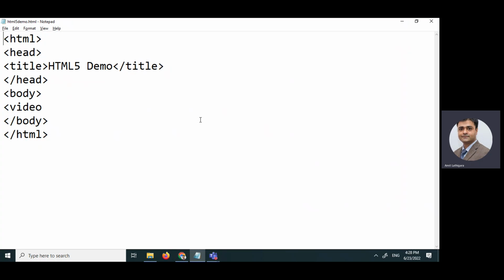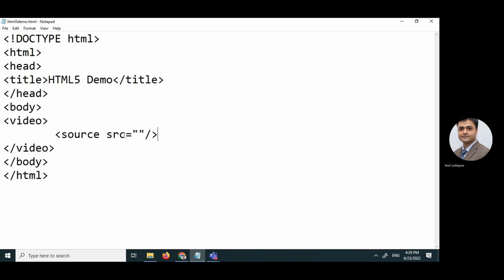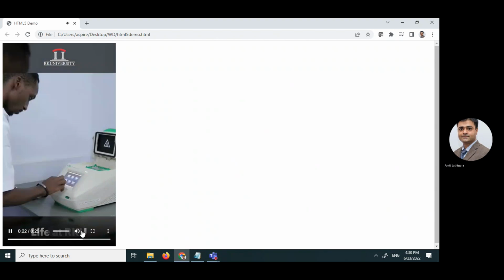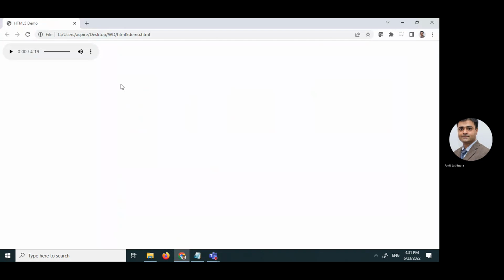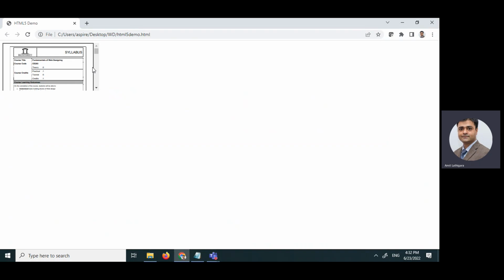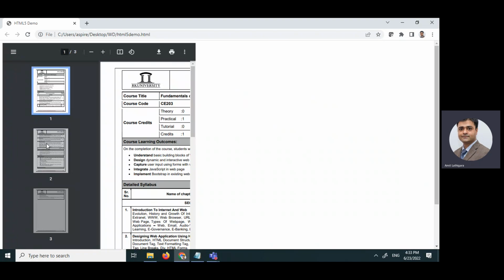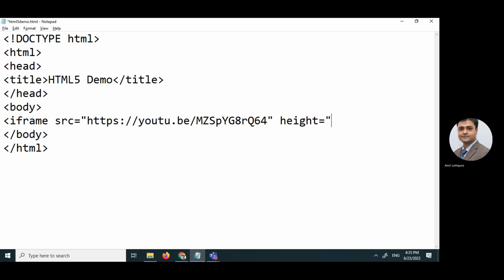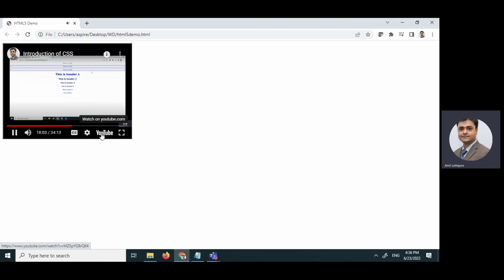HTML 5: Media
This video demonstrates how to use media like video, audio, pdf and YouTube videos in HTML 5 page.